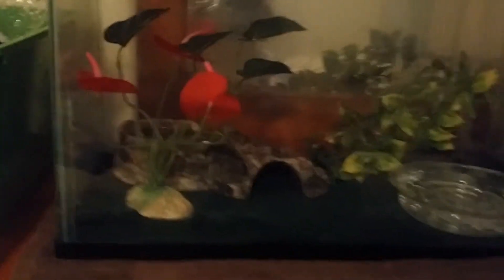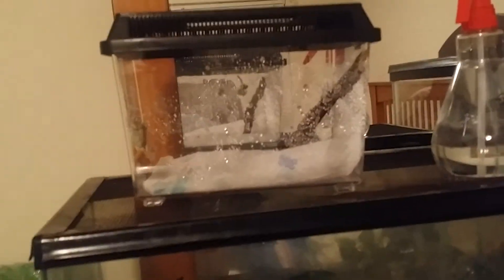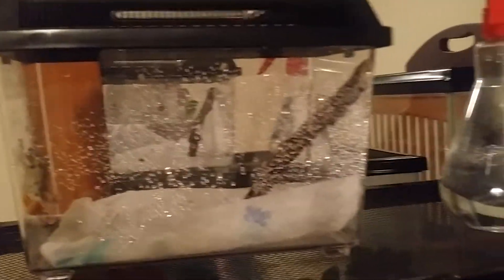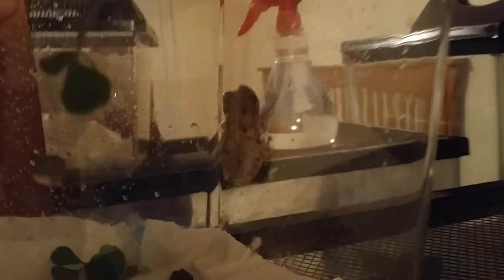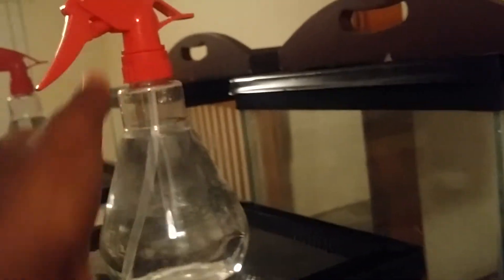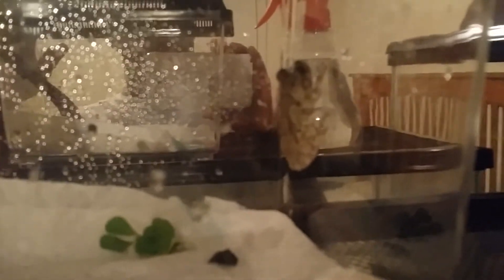Cope's gray tree frog (quick vid)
Thx guys hope u enjoy leave and like and sub thx
___Description: Gray Treefrogs are the fairly large treefrogs (1.25 - 2 in; 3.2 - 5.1 cm) with large toe pads and granular skin. They are heavier-bodied than Pine Woods or Squirrel Treefrogs, with which they can be confused. They vary in color from mottled gray to light green but their color can change depending on environment and activity. There is usually a light spot beneath eye and the inner thigh is bright yellow or orange when exposed.

Range and Habitat: Gray Treefrogs are found throughout the Southeast except for peninsular Florida including nearly all of SC and GA. This is the most common treefrog species in the Piedmont and Mountain regions of our area. They are found in a variety of wooded habitats but are most common in mature deciduous forest. Gray Treefrogs generally breed in fishless wetlands.

Habits: Gray Treefrogs spend much of the year high in trees and are most often encountered during the breeding season, when they call from vegetation surrounding wetlands. Breeding lasts from March to August, but calling is most intense in the early summer. Gray Treefrogs generally spend the day hiding in tree holes or other secluded areas and emerge at night to feed on insects and small invertebrates.

Call: Call is a musical trill.

Interesting Facts: Hyla chrysoscelis is morphologically indistinguishable from H. versicolor and two species are also sympatric throughout much of their ranges. Once thought to be single species, recent genetic work revealed H. chrysoscelis to be diploid and H. versicolor to be tetraploid. Two species are best distinguished by call; H. chrysoscelis has a faster trill than H. versicolor.

Safety Tip: This species of frog produces a toxic skin secretion that can cause extreme discomfort to the eyes, lips, mucus lining of the nose, or open cuts and abrasions. Careful hand washing is advised for anyone after handling gray treefrogs.